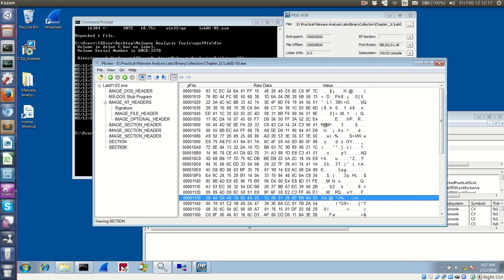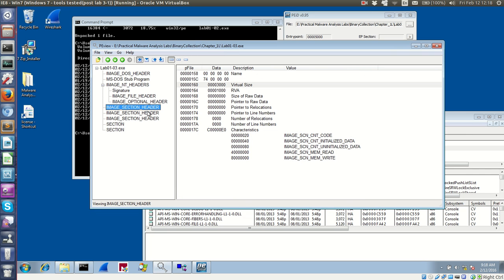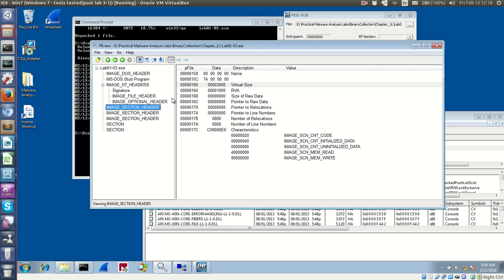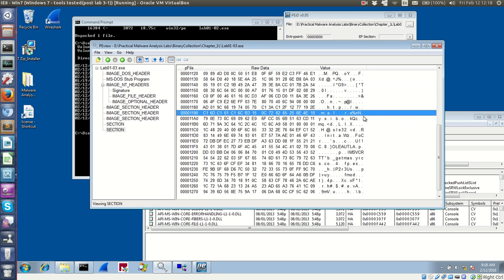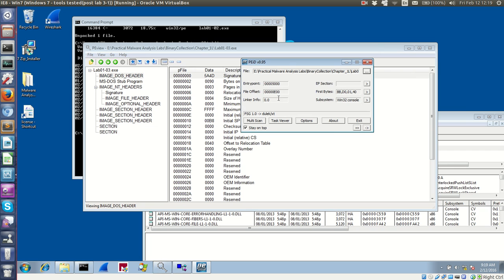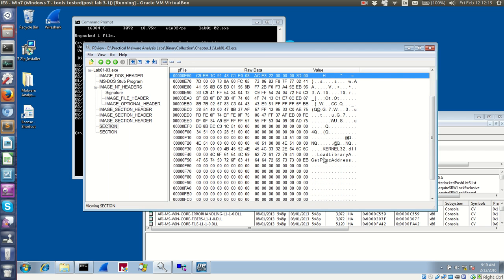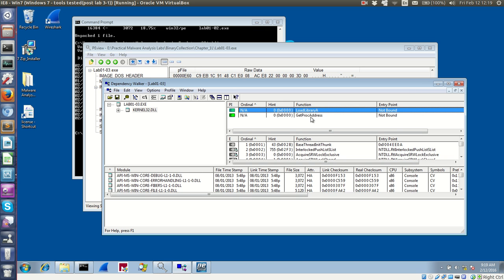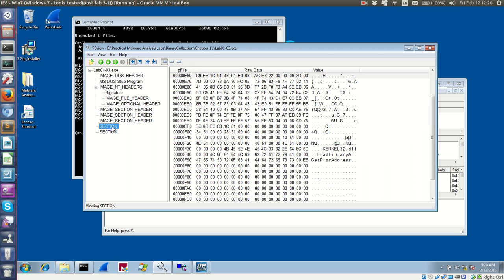3 PMA Lab 1-3